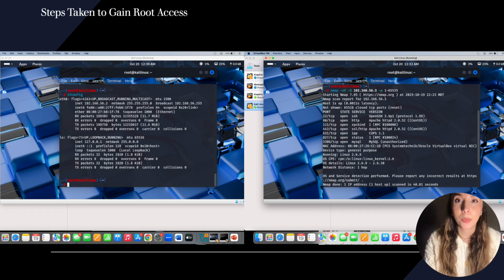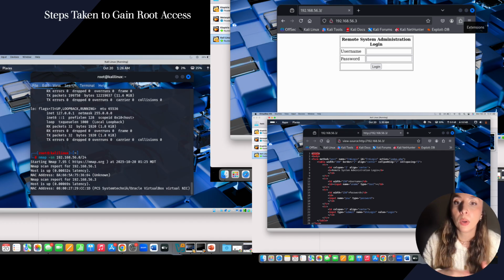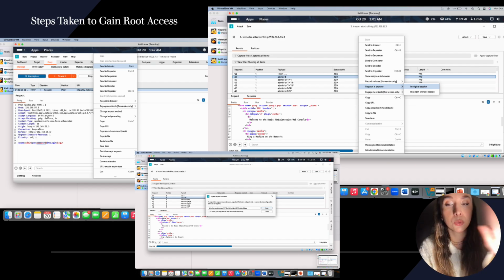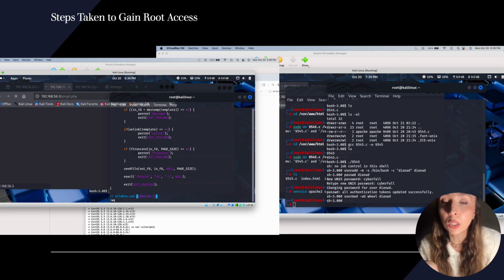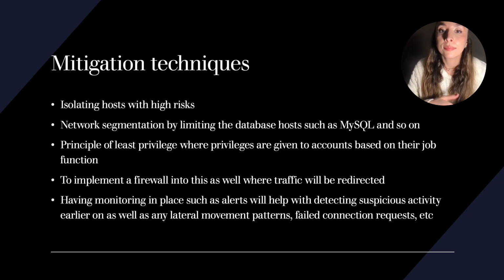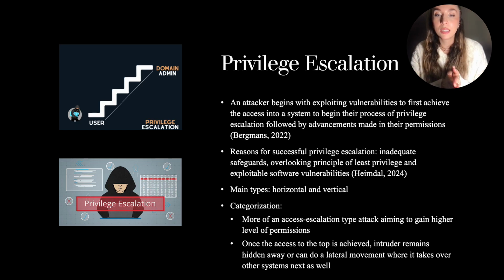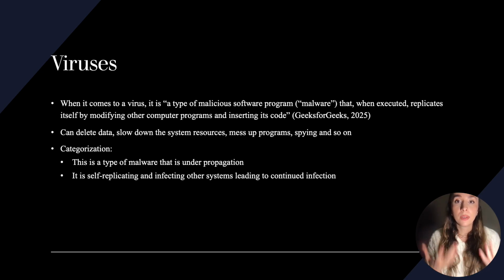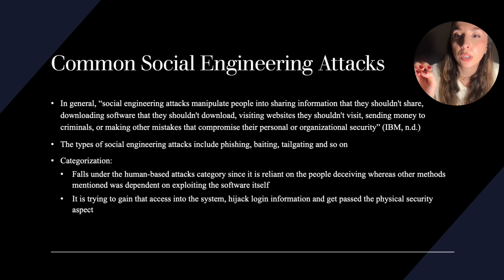CYB-610: Lab 3: Your First Hack: Part 2